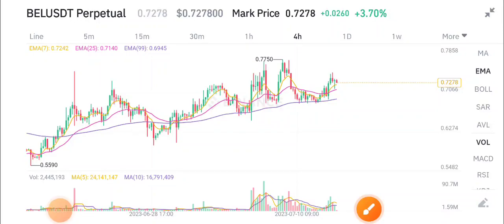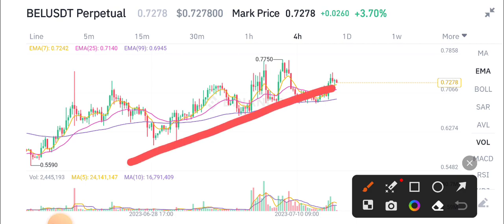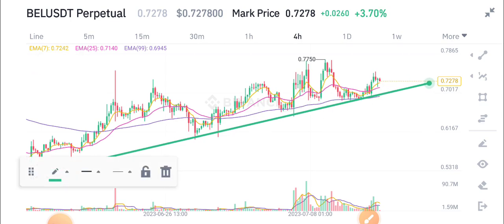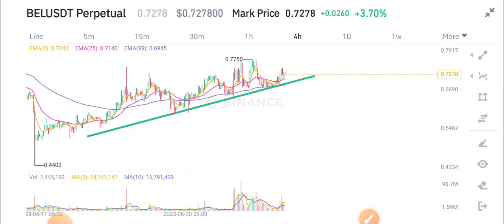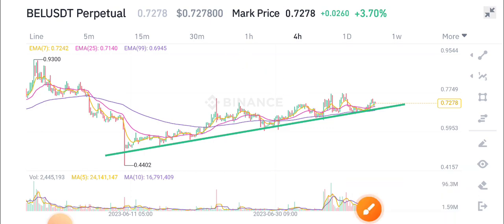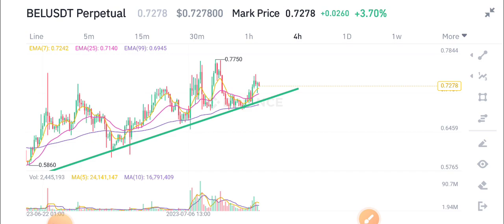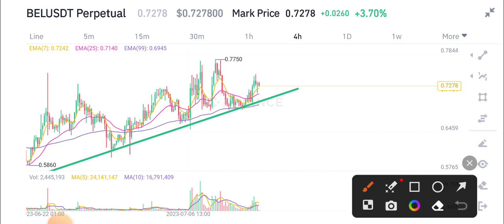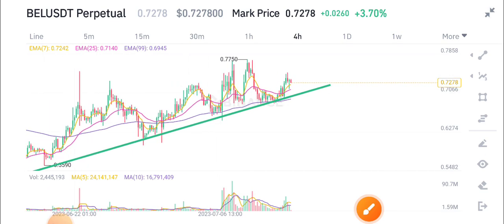BEL Coin News Today! BEL Price Prediction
Queries Solved:
1.  today target
2.  price today
3.  price prediction
4.  token today target

Queries Solved:
1.  today target
2.  price today
3.  price prediction
4.  token today target